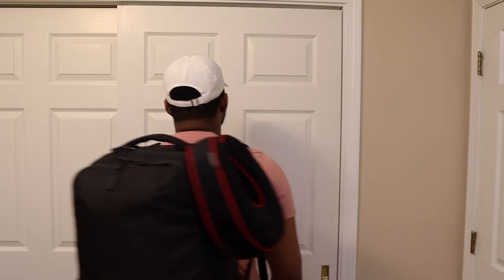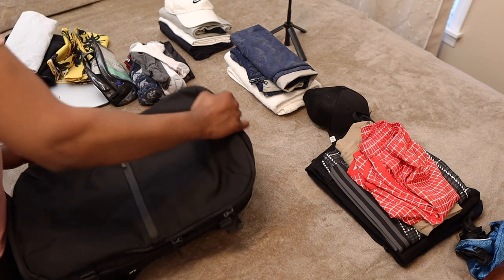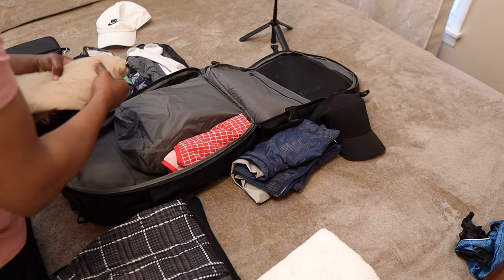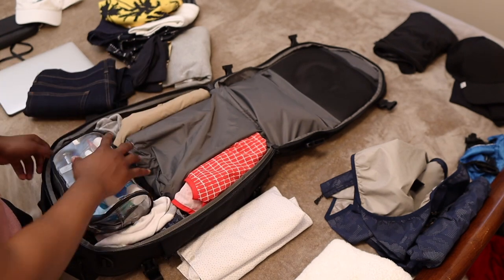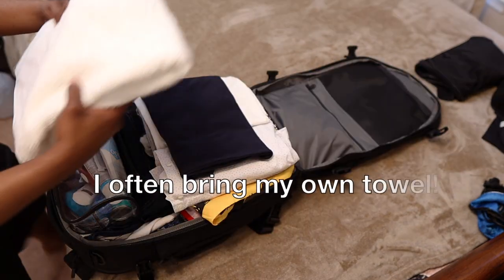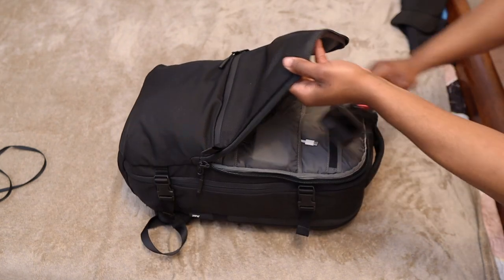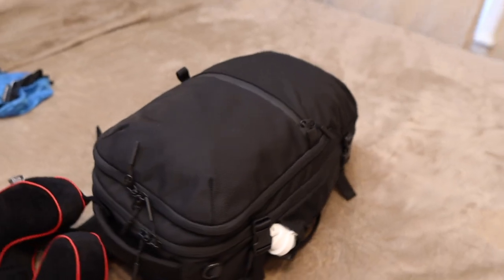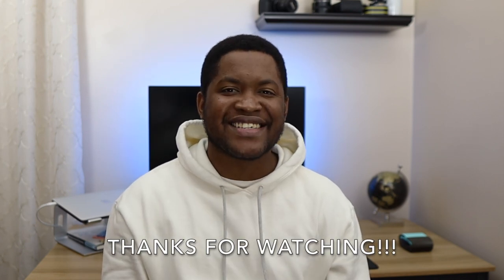Pack 7 Days in 1 Bag | Tips & Tricks | One Bag Travel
A lot of you may already know that I love to travel, but you don't know what I pack! Well, in about five (5) minutes I'll show you what I pack for 7 day travel!

FULL PACKING LIST : 4 T-shirts, 2 Shirts, 2 shorts, 4 pairs of underwear, 5 pairs of socks, 2 tank tops, 3 pants, 1 toiletry bag with all the essentials! I also have 4 cables, 2 adapters + 1 international, Magic Mouse, glasses, goPro! Hanging on the side of the bag , ill have my neck pillow & a hat!

* GEARS I used to film this videos :
      - Canon Eos M50 M2 w/ Sigma 16mm
      - GoPro7 Silver

INTRO 😊 ( 0:00 )
My Bag🎒 (0:25)
Packing ( 0:45)
PRO TIP (1:43)
Toiletry Bag 🎒 (2:18)
3️⃣Packing Methods ( 2:35)
How it LOOKS afterpacking  (4:00)
WHY YOU SHOULD TRY IT (4:58)
Outro🫡 (5:10)